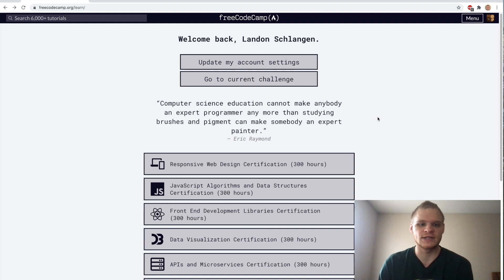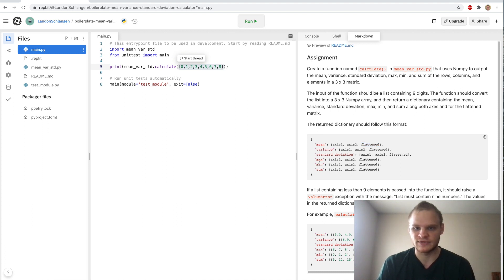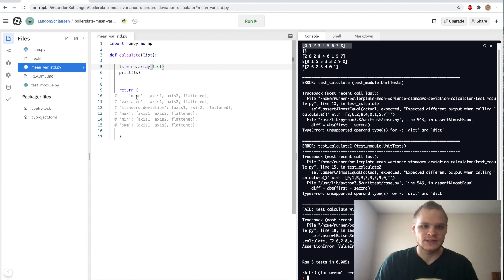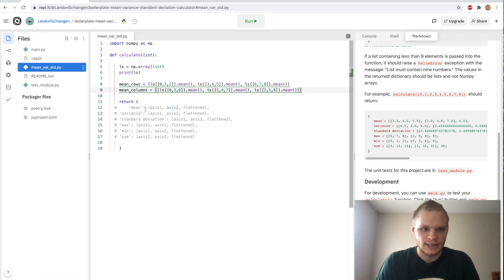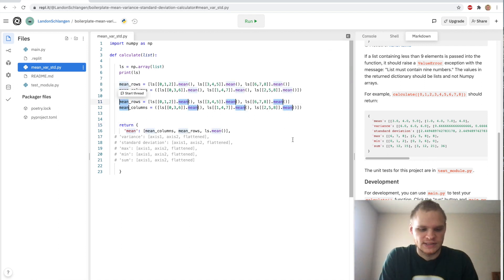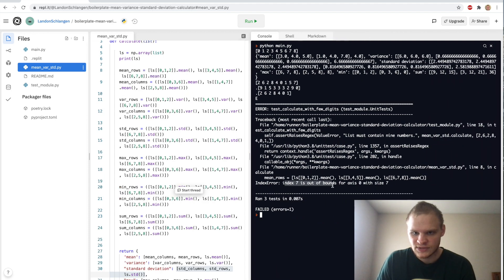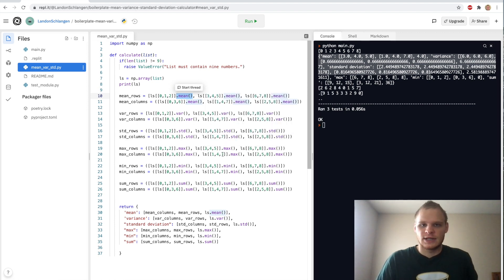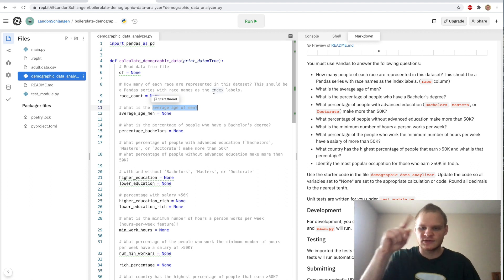Mean Variance Standard Deviation Calculator | FreeCodeCamp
In this video, I go through how I did the mean variance standard deviation calculator project on freecodecamp. It is part of the Data Analysis with Python Certification. I learned a little bit about numpy from this project. If you learned something, let me know what you learned!